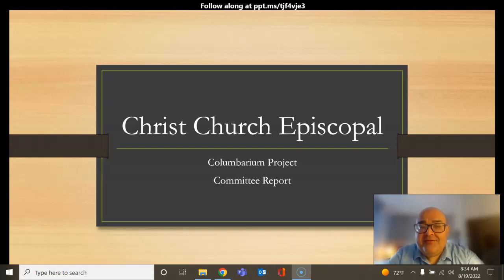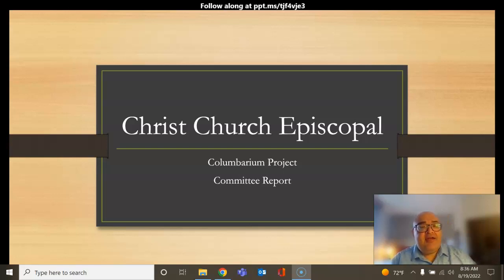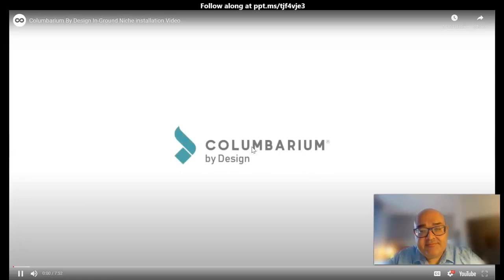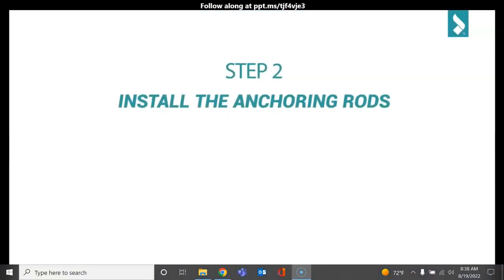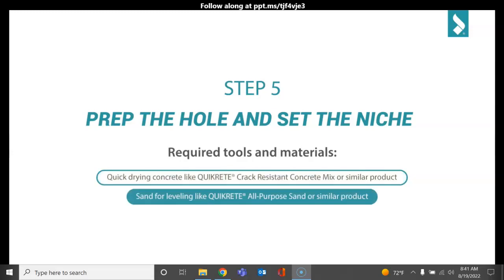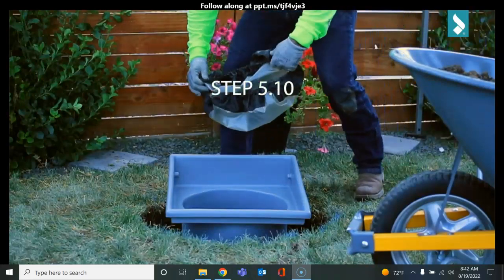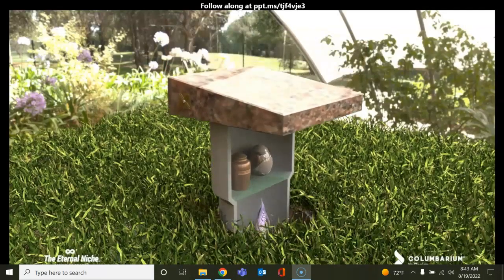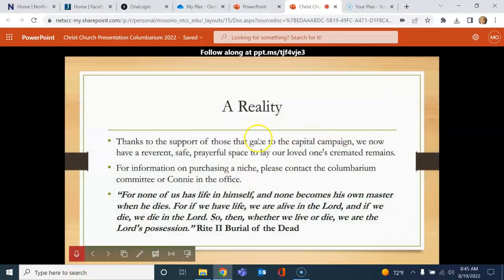Mr. Osorio Columbarium Presentation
Christ Church Episcopal Columbarium